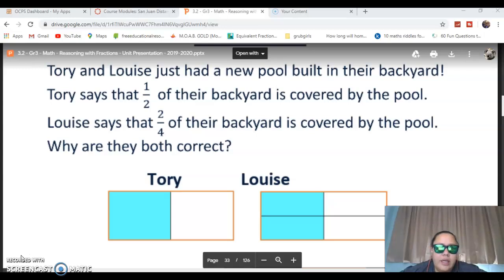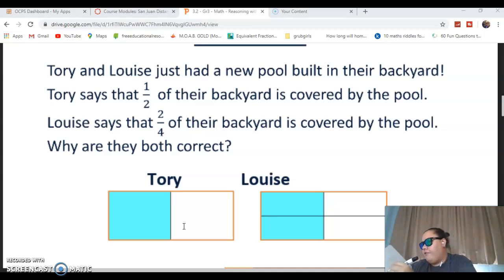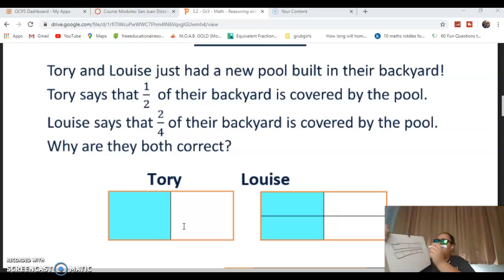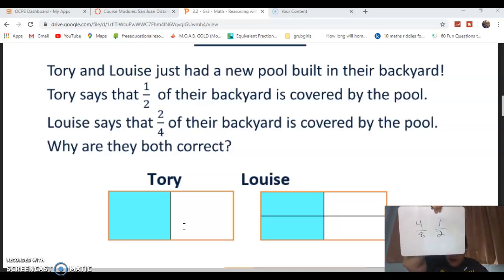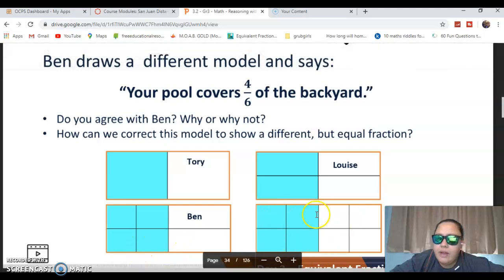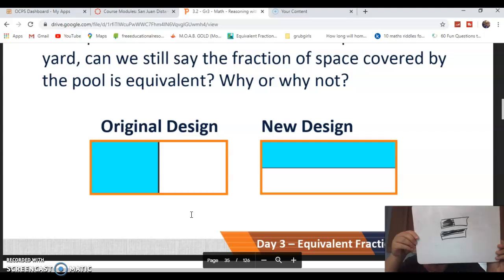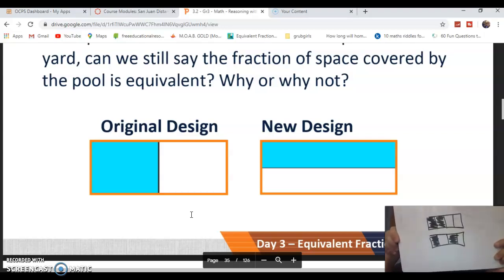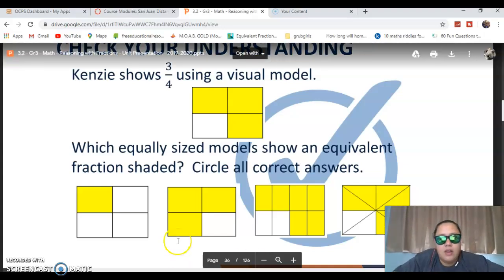APril 9th lesson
equi fractions